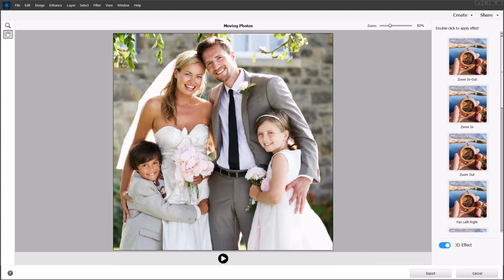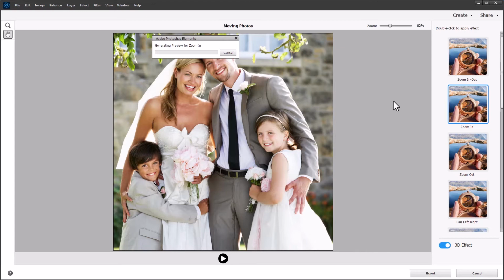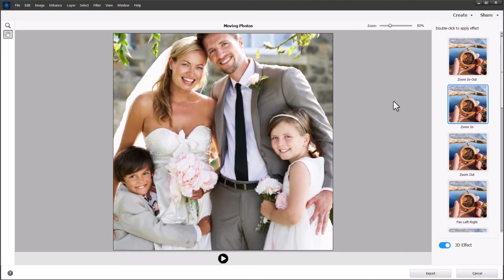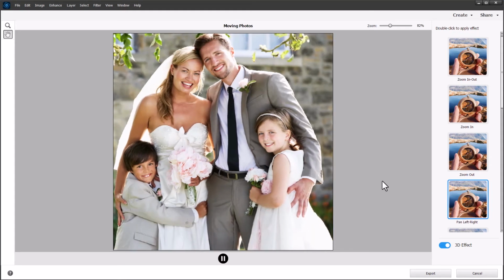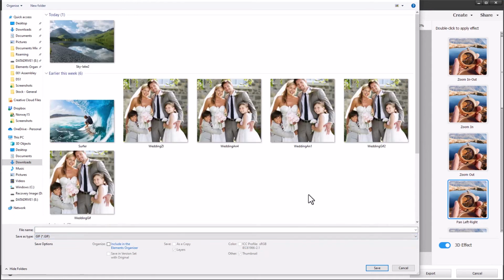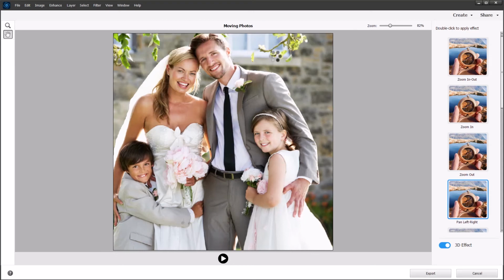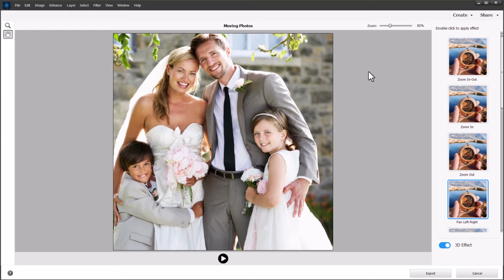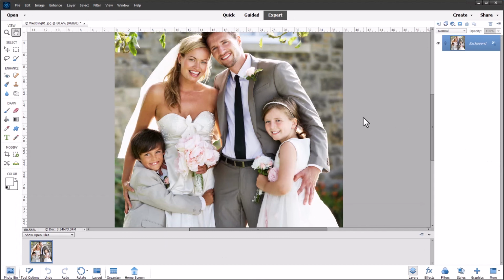Moving Photos – Photoshop Elements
In this quick tutorial I demonstrate how to add 3D movement to give your still images impact and depth with video type effects – all with a single click using Adobe artificial intelligence.

I also have a companion video showing how to stylize your photos with moving overlays.